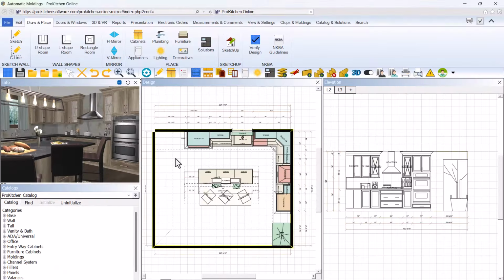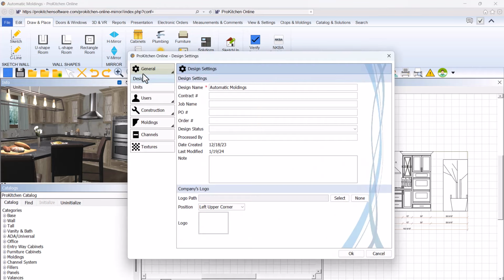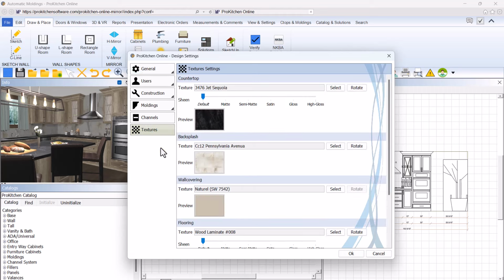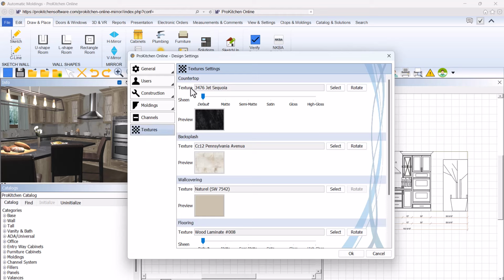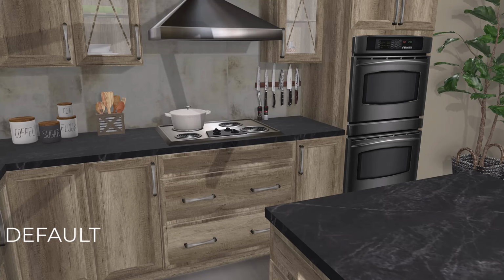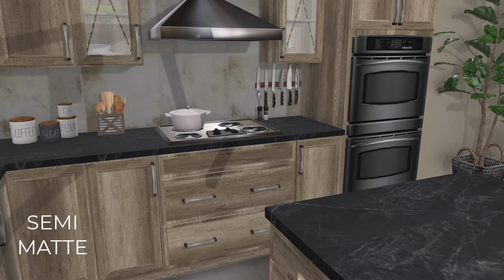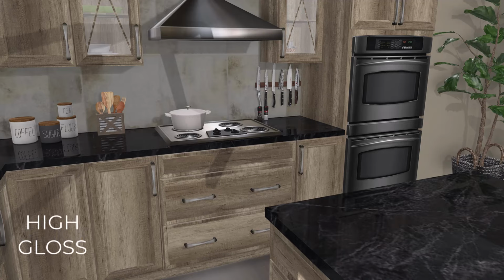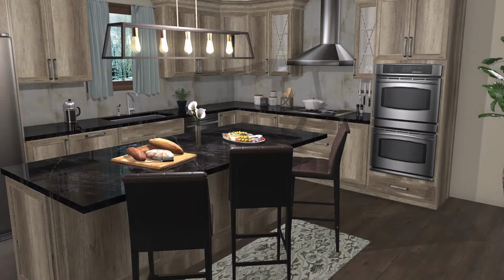NEW Countertop Sheens in v11.0.5